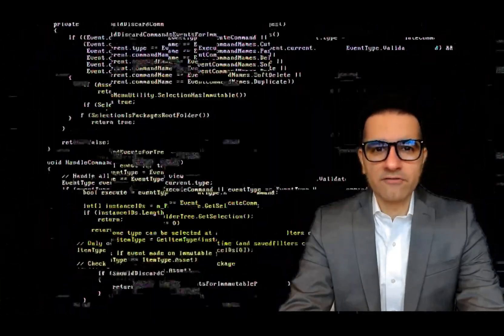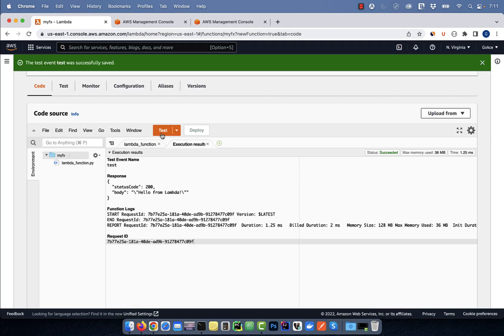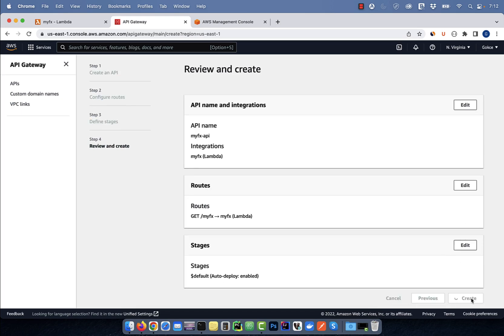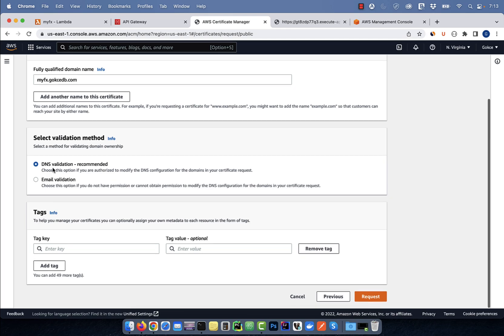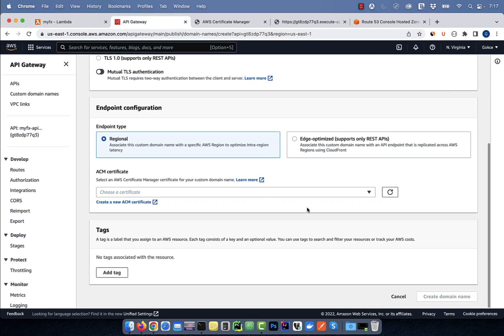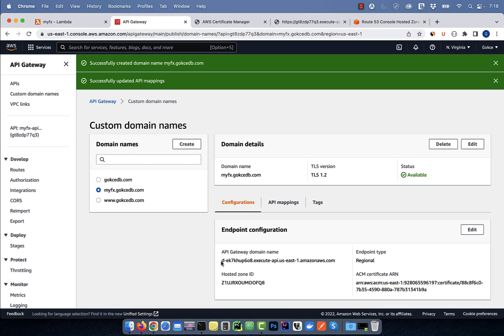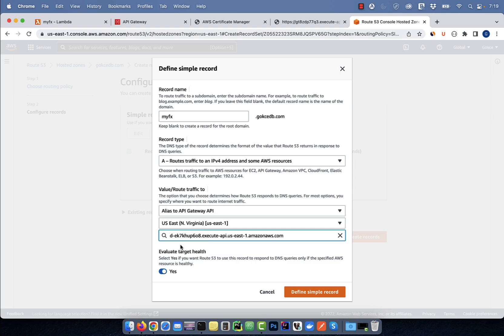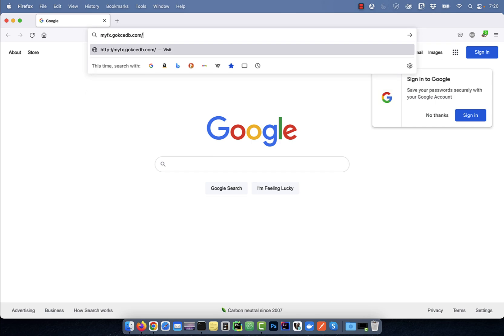How To: Custom Domain Name For API Gateway (4 Min) | AWS, Certificate Manager, Route 53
In this tutorial, you'll learn how to setup a custom domain name for your API Gateway using Lambda, API Mapping, Certificate Manager and Route 53.

Video Transcript
Hi guys, this is Abhi from Gokcedb. In this video, you're going to learn how to create a custom domain name for your API gateway in AWS. Let's start by searching for lambda on the AWS console then hit create function.

Give your function a name, select a runtime then click on create function. In the code source section, click on the test then give your test a name. Hit save then click on test again to test your lambda function.

Go back to the AWS console and this time search for the API gateway. Click on create API then hit build in the HTTP API section. Select lambda from the integrations drop-down then chooses the lambda function that we just created.

Give your API a name then hit next. I'm going to select get from the method drop-down and leave everything else to default. Click on the invoke URL and add the resource path at the end.

Looks like our lambda function is being invoked as expected. Go back to the API gateway and this time click on custom domain names. Hit create then specify a custom domain name.

Scroll down then click on create a new ACM certificate. Hit request then enters a fully qualified domain name. I'm going to leave the validation method to DNS then click on request.

Click on view certificate then push the create records in route 53. Click on create records then navigate to the hosted zone of the domain in route 53. You should see a new cname record that got created by the previous verification step.

Go back to the certification manager and wait until the verification status of this certificate changes to success. Go to the API gateway window and select the new certificate from the drop-down. Click on create domain name then select the API mappings tab.

Push the configure API mappings button then click on add new mapping. Select your API in the stage then hit save. Click on the configuration tab to check your API gateway domain name because we'll need it in the next step.

Go back to the route 53 window and click create a record. I'm going to select simple routing then hit next. Click on define simple record and enter a subdomain. I'm going to leave the record type to a and then select alias to API gateway from the drop-down.

Choose your region and your API gateway endpoint. Should automatically get populated. Note, your API gateway endpoint is different than the invoke URL.

If you end up specifying the invoke URL instead of the API gateway endpoint you'll run into SSL certificate verification errors. Click on define simple record then hit the create records button. Click on view status and wait for the status to change to in sync.

Navigate to your custom domain name followed by the resource path and your lambda function from the first step should get invoked as expected. There you have it.